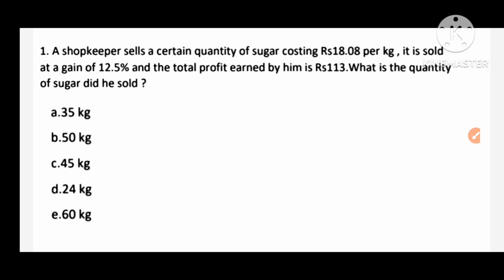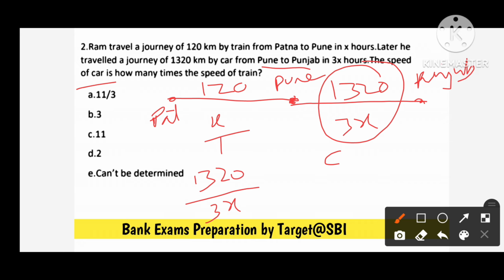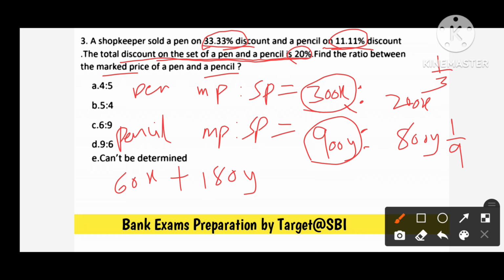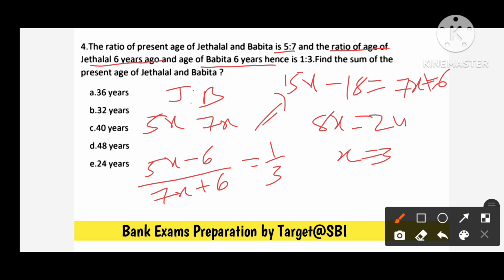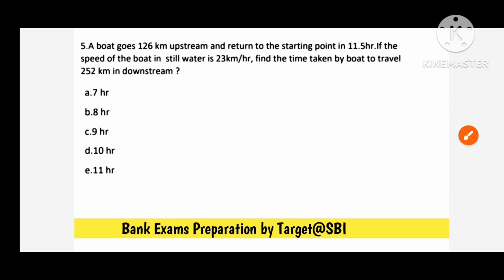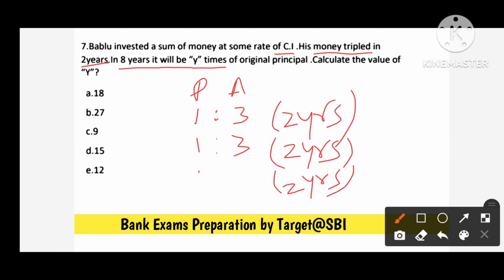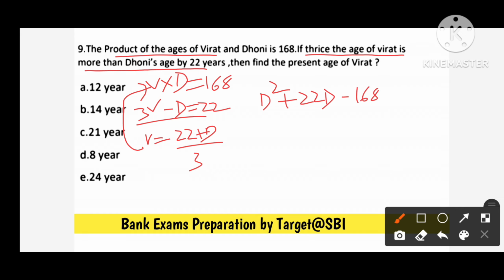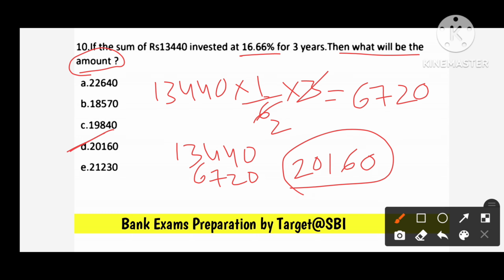25th Feb Daily 10: Mixed Arithmetic Questions Series | IBPS/SBI/RRB/SSC 2026